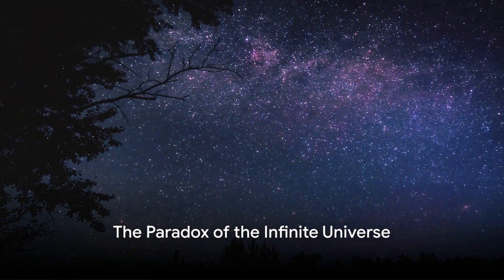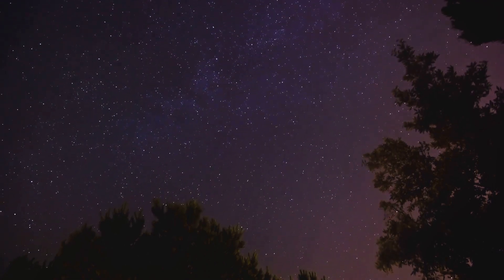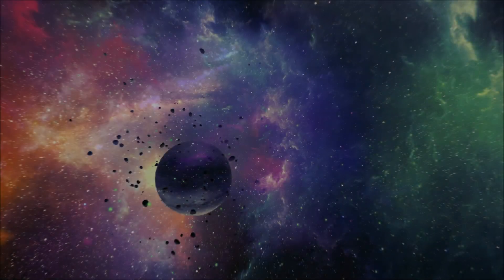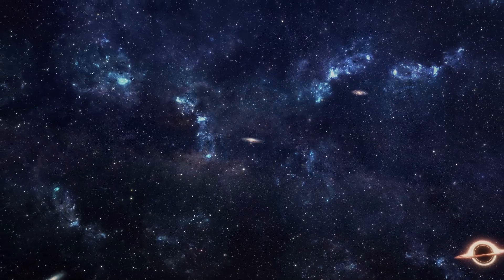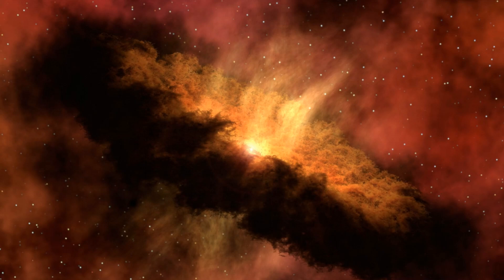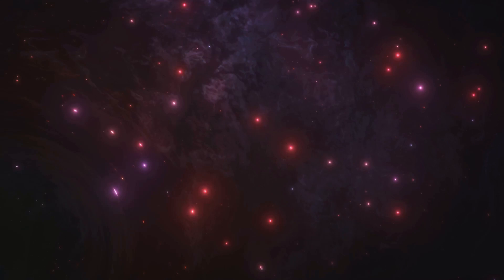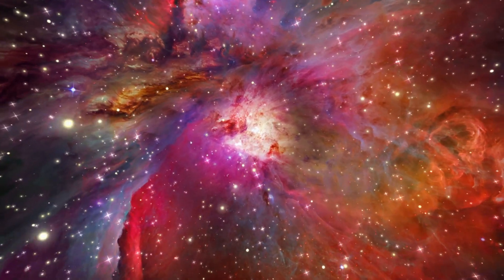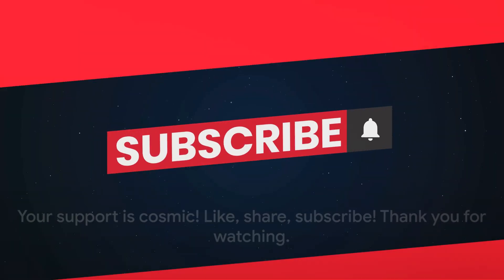A Paradox That KEEPS Scientists AWAKE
In this thought-provoking video, we delve into the captivating concept of the infinite universe: A paradox that keeps scientists awake. Join us as we unravel the mysteries of existence and ponder the mind-bending possibilities that the infinite universe presents.

0:00 Introduction
01:50 Factors and Considerations
03:39 Current Understanding
04:32 Closing Thoughts